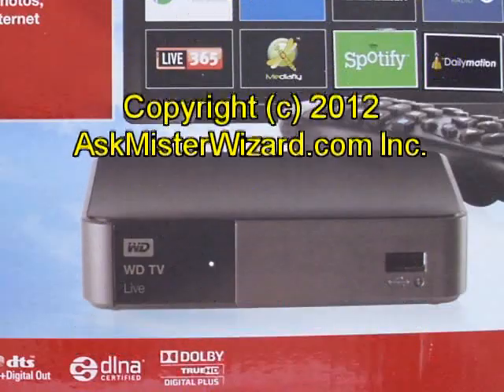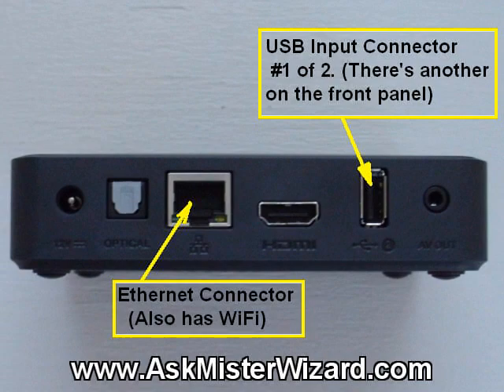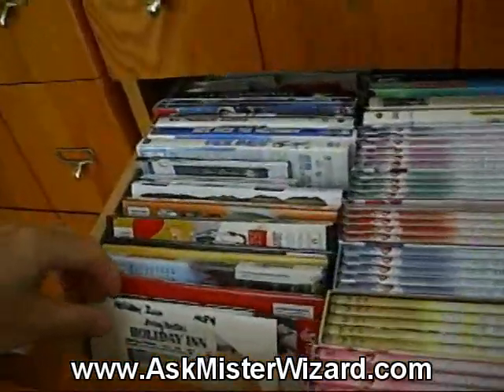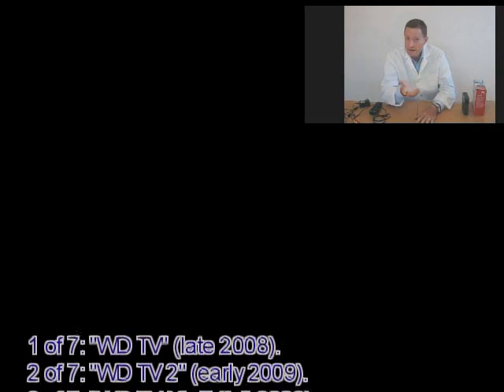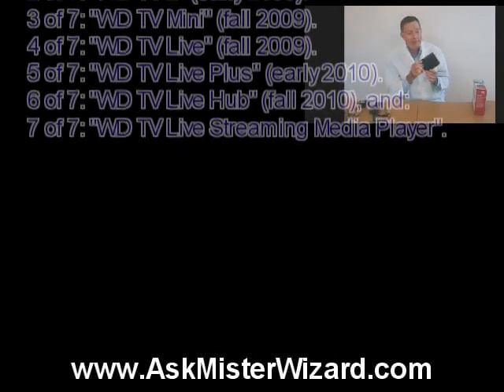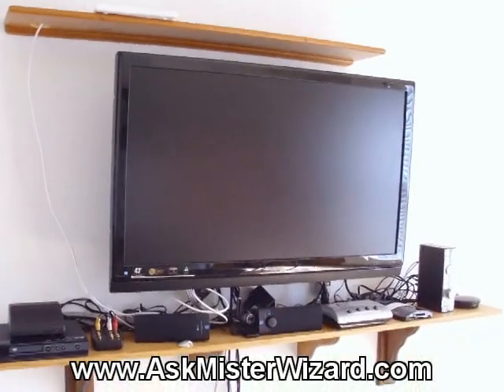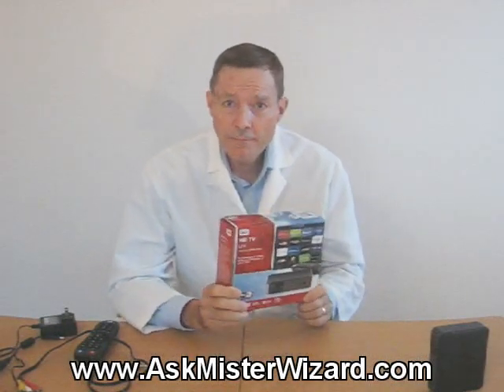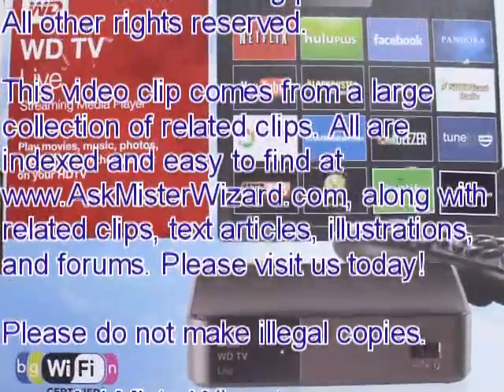Western Digital WD TV Live SMP Review Part 1 of 5 by AskMisterWizard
AskMisterWizard.com Reviews the Western Digital WD TV Live Streaming Media Player, Part 1 of 5: INTRODUCTION.

The Western Digital WD TV Live Streaming Media Player SENDS video (and other media) to your TV set through a modern HDMI cable, or through old-fashioned composite video cables. Conversely, it RECEIVES media from disk drives that you connect through USB cables. It also receives media from your WiFi or Ethernet LAN and from the Internet.

This is part 1 of our 5-part review, providing a brief summary of the product and its features. The easiest way to find the other 4 parts is to click on the link at the top of this text, where you will also find additional illustrations, audio narrations, details, forums, and related advertisements.

 As you watch this video, you will see various "pop-up" notes referencing additional details by "Link Number". Here are the links you need to find the referenced details: